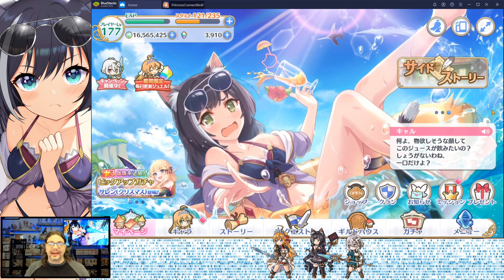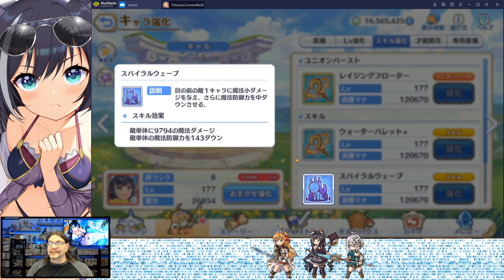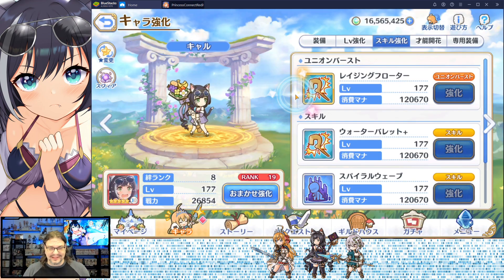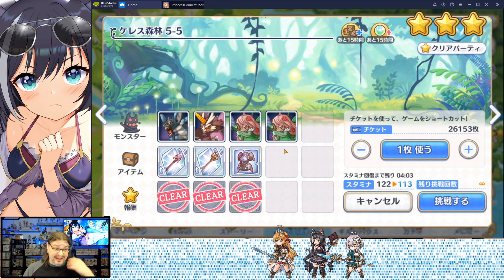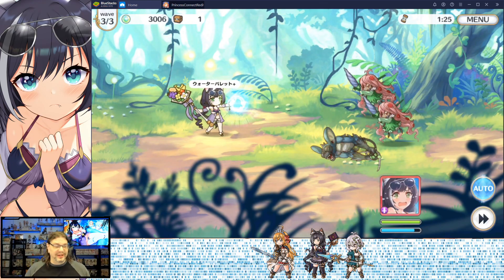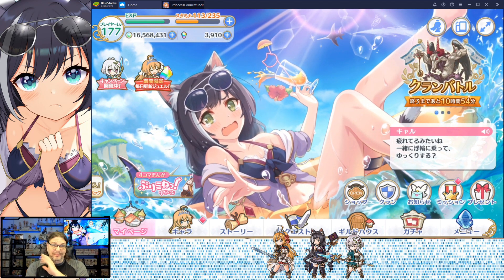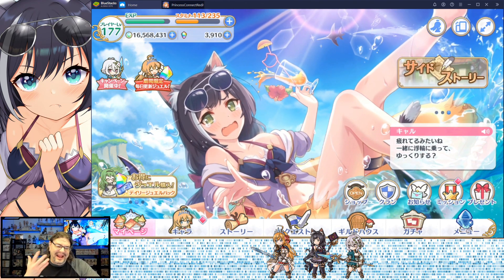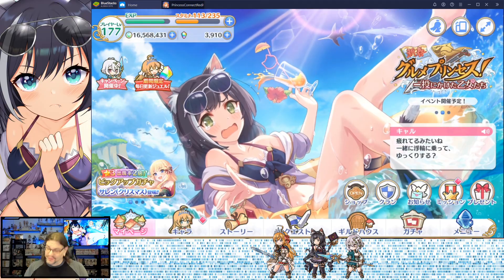Kyaru Summer Swimsuit Edition - Character Spotlight & Guide - Princess Connect Re:Dive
I thought cats and water don't mix. and yet here is Kyaru having fun in the ocean on a kitty floater!

Multistreaming Live  M/T/T/F! and more!  Bonus streams happen all the time too!

TWL Store!